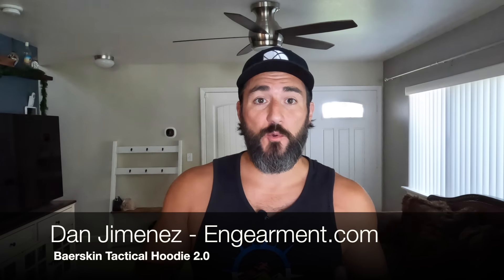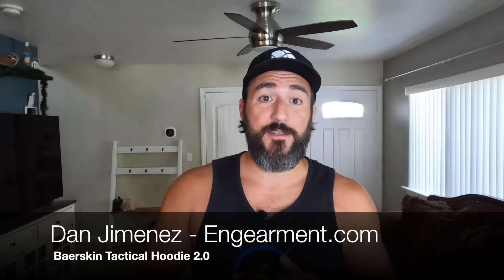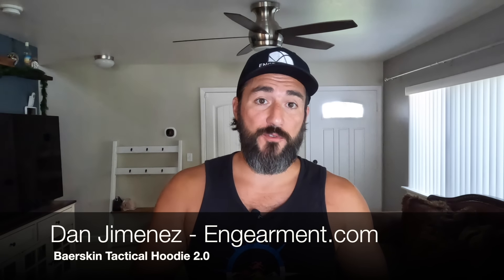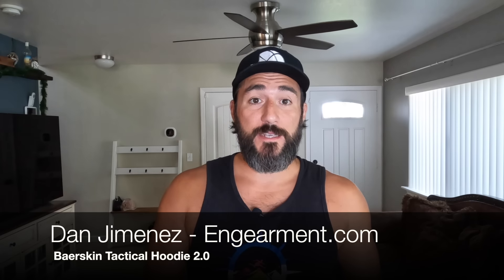Baerskin Tactical Hoodie 2.0 - Dan Jimenez of Engearment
Dan Jimenez goes over the Baerskin Tactical Hoodie 2.0 in this review.